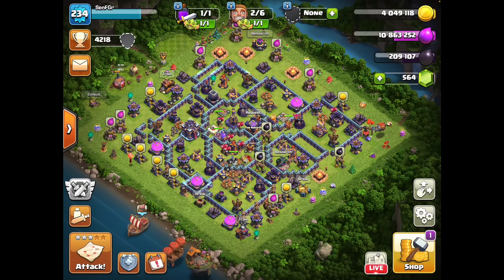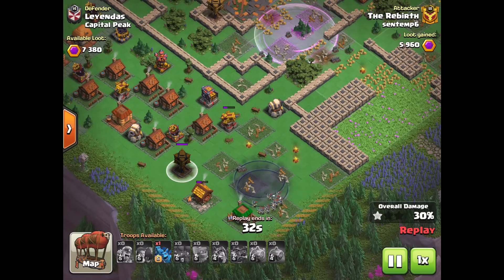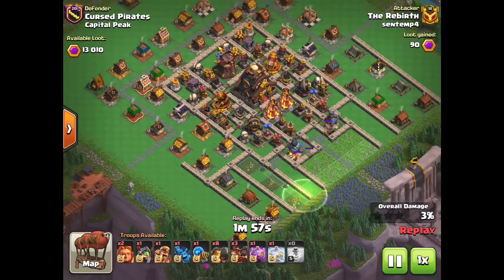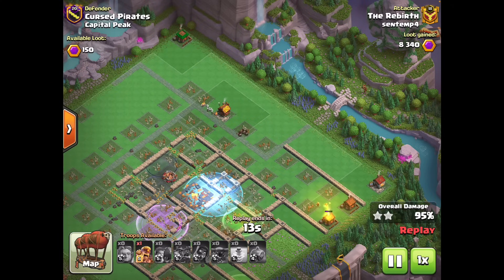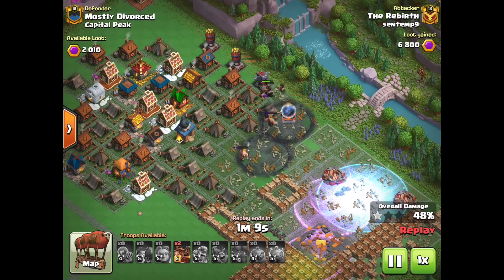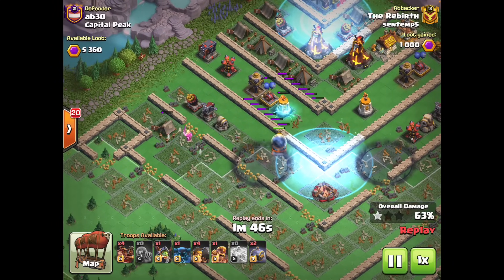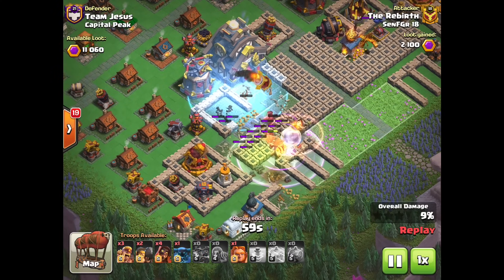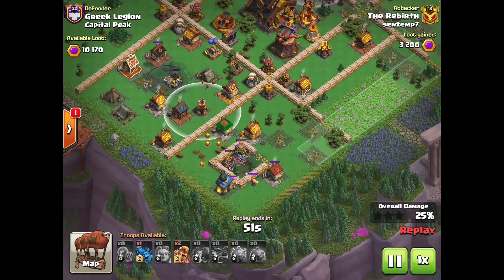I Broke The Record For Peak 2-Shots.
Golem Piñata is broken.

Chapters:
00:00 - Intro
00:43 - Attack 1 - Golem Piñata
06:08 - Attack 2 - Sparky, Wizard Bomb
10:53 - Attack 3 - Archers
14:59 - Attack 4 - Hog Graveyard
19:01 - Attack 5 - Sparky
22:34 - Attack 6